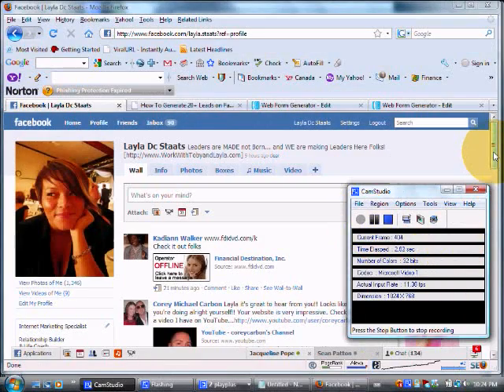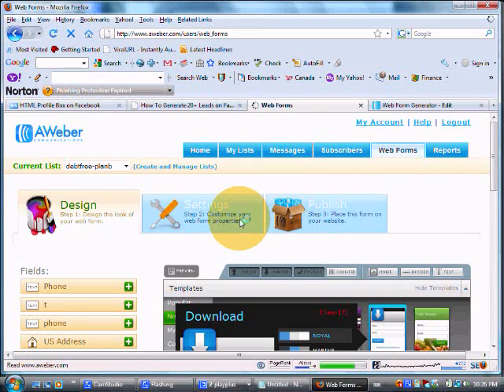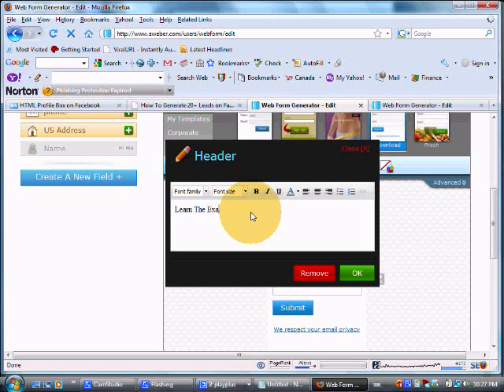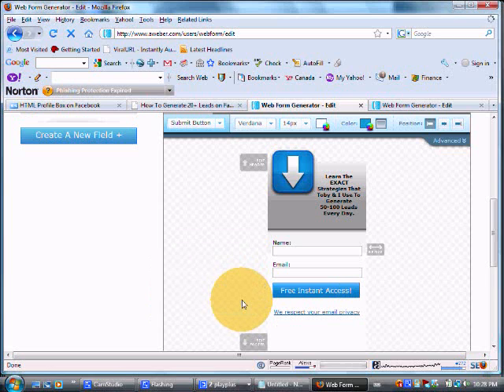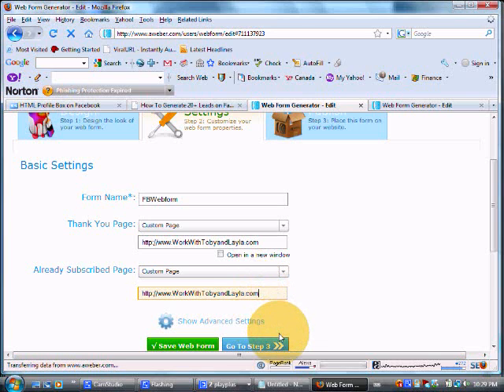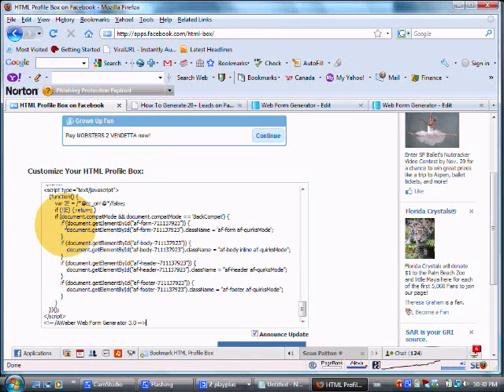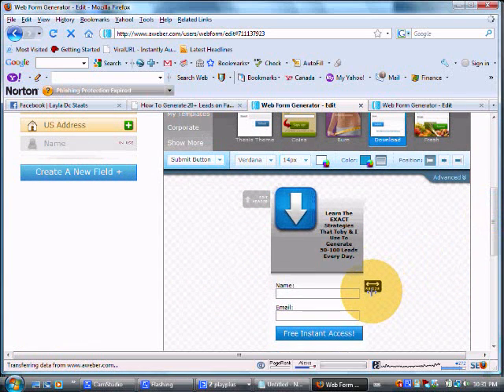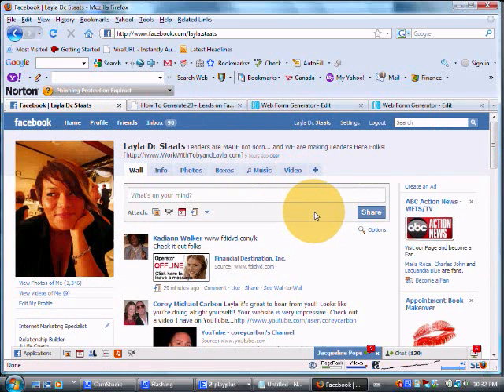Uploading a Webform from Aweber into Facebook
If you are using Aweber as your autoresponder, I want to show you how to create a webform with Awebers new templates. Also to insert a webform into your profile page... watch this video.